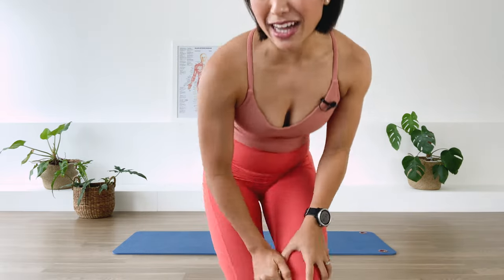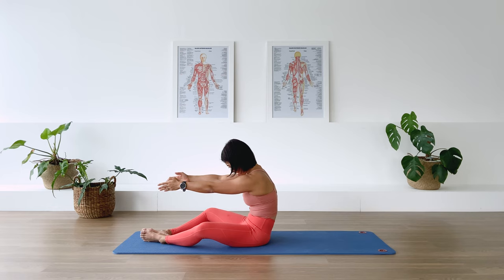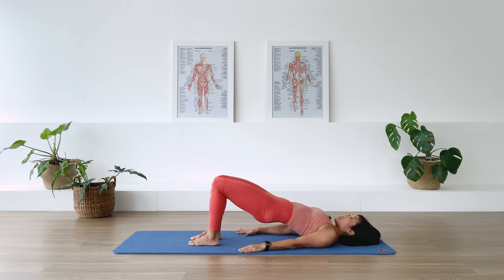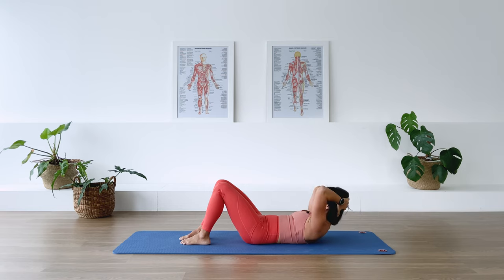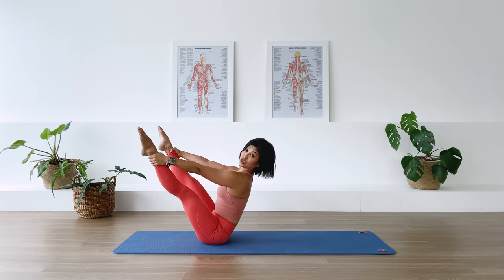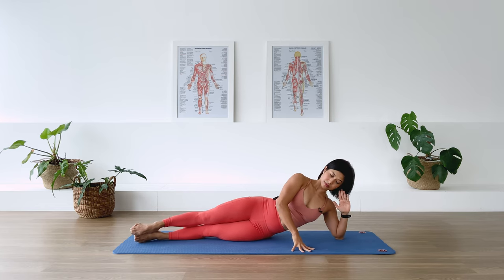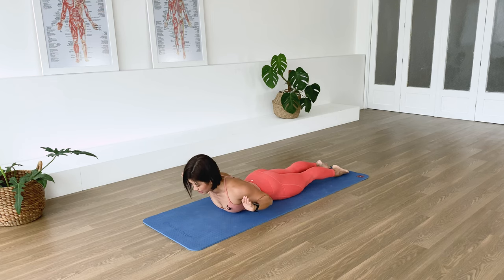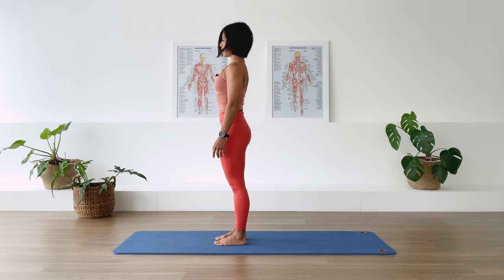30 minute Full Body Workout | Intermediate Pilates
Find your flow with this 30 minute Pilates Full Body Mat Workout that will exercise your entire body. These Pilates movements will have your body feeling stronger, energized and leave you with a post-workout buzz! Send lots of positive Pilates vibes Mira.